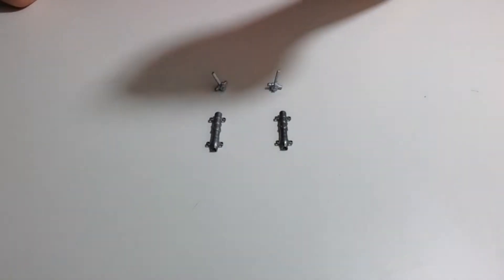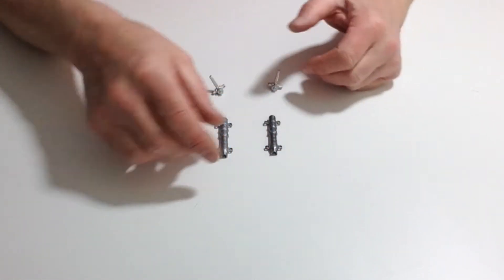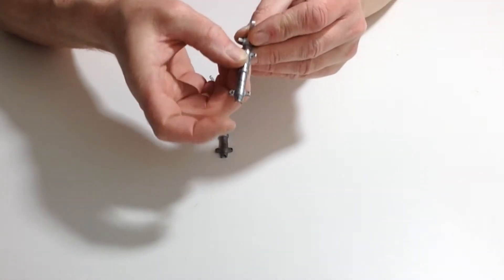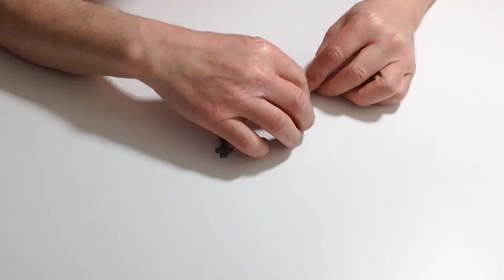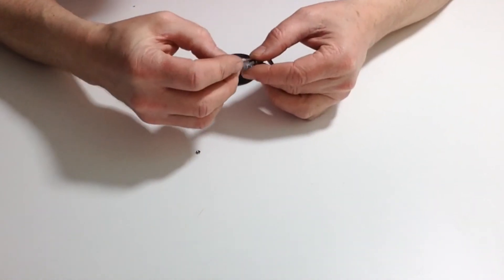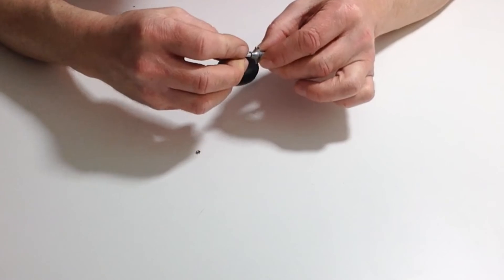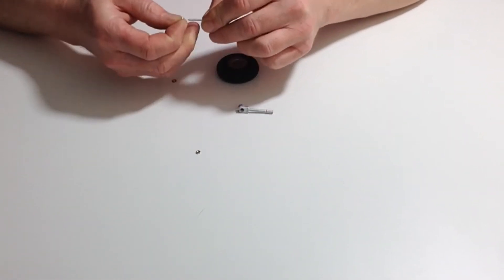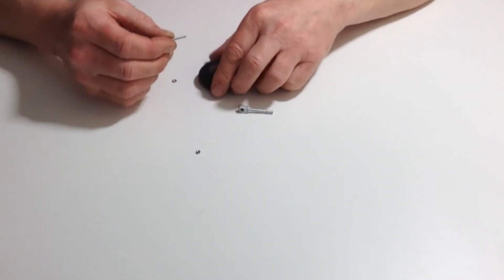ModelSpace: Official Spitfire Build Diary - Pack 19, Stage 72